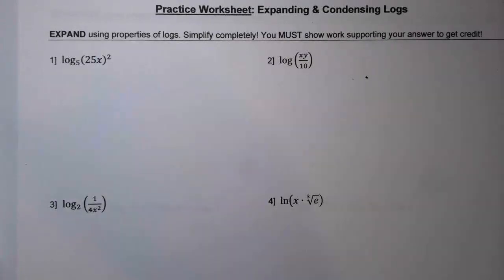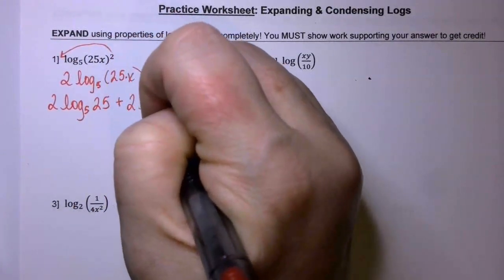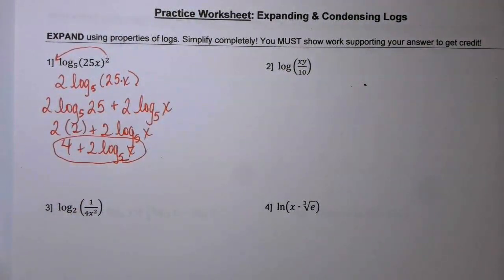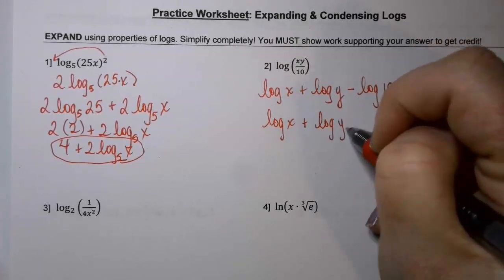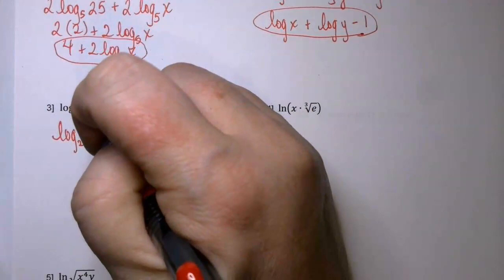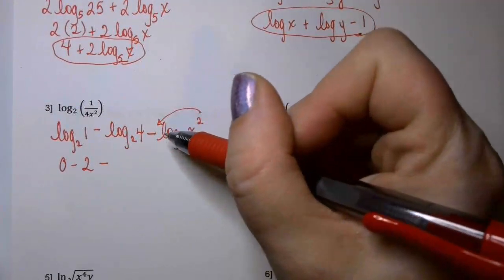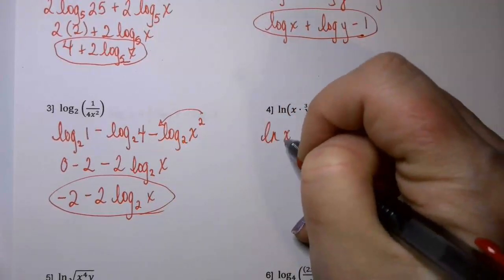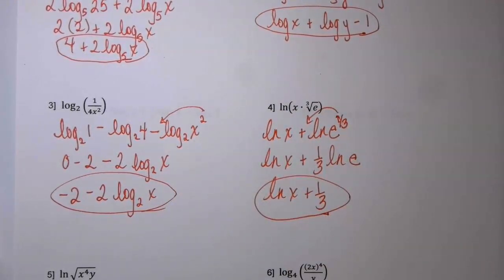U4L5 WS# 1-4: Using properties of logs to expand